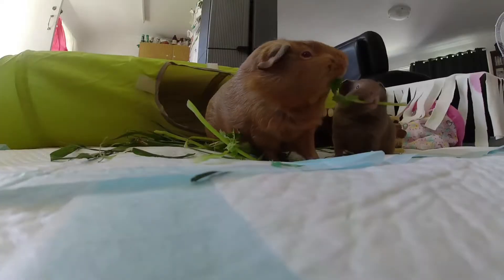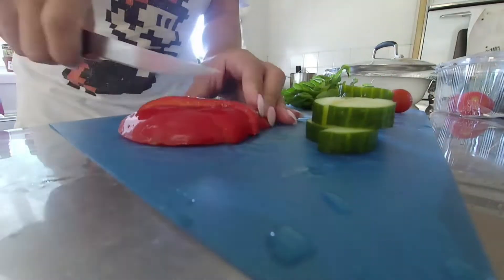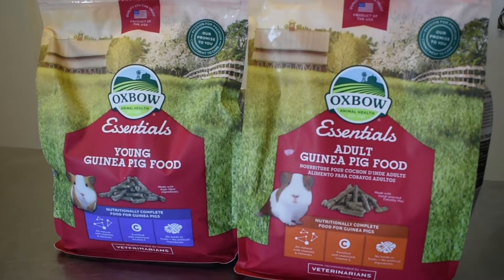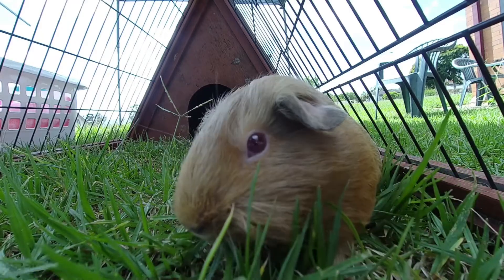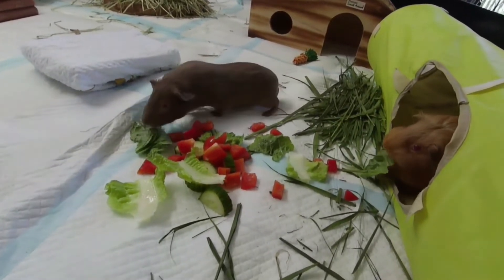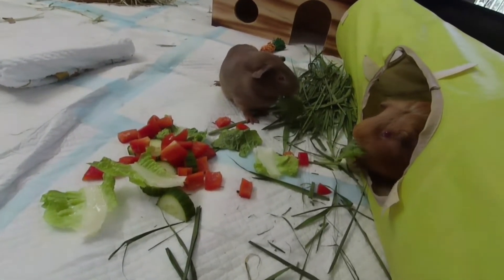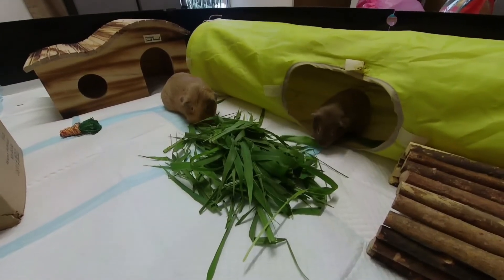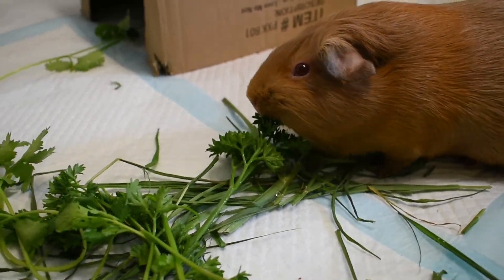Guinea Pigs | Vitamin C | Why They Need It | Supplements? & More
Hi everyone!

Today's video is all about vitamin C for guinea pigs. Why do they need it? What happens if they don't get enough?
What foods have vitamin C in them? Are there supplements available? This video will answer all of those questions, and
more.

Products mentioned:
Oxbow Essentials Guinea Pig Pellets
Oxbow Natural Science Vitamin C Tablets
Childlife Liquid Vitamin C (recommended by Saskia from the Los Angeles Guinea Pig Rescue, and Scott from Scotty's Animals)